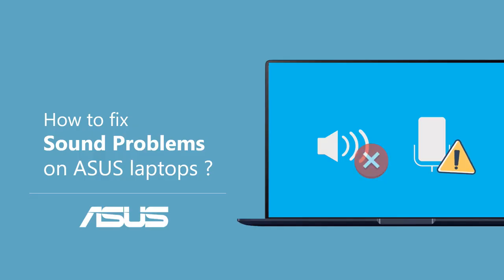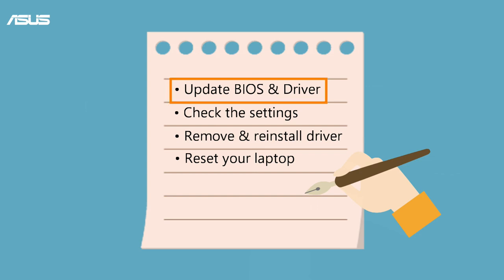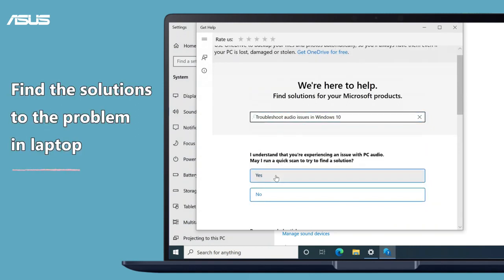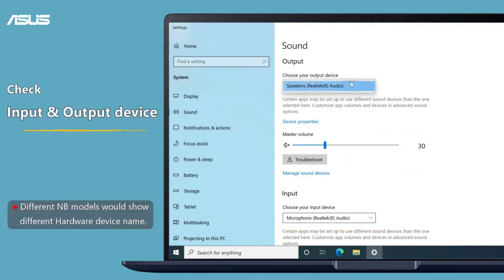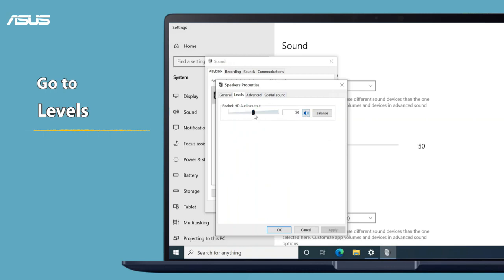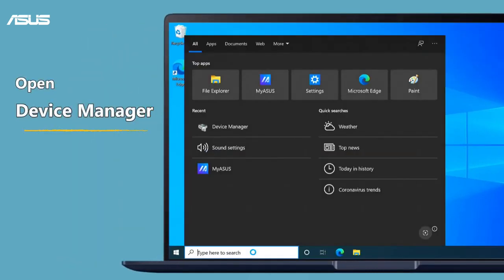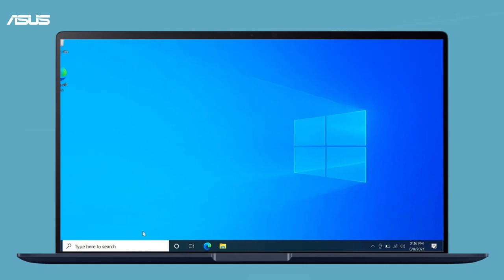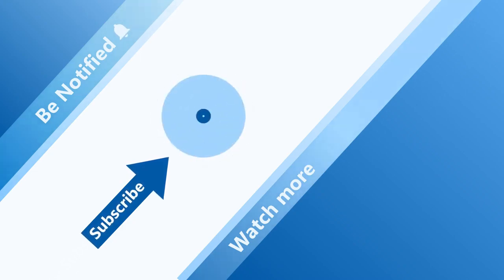كيف تصلحمشاكل الصوت في لابتوبات اسوس - How to Fix the Sound Problems on ASUS Laptops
في هذا الفيديو ، سوف نعرض لك بعض النصائح التي تساعدك في حل أي مشاكل في الصوت مع مكبر الصوت أو الميكروفون على أجهزة الكمبيوتر المحمولة اسوس

الجدول الزمني
0:00 مقدمة وتحقق من إعدادات الصوت ومكبر الصوت أولاً
0:30 خطوات استكشاف الأخطاء وإصلاحها
0:52 حل مشاكل الصوت من استكشاف أخطاء Windows وإصلاحها
1:29 تحقق من الإعدادات
2:31 مقدمة - قد لا تعمل وظيفة الأصوات بشكل طبيعي بعد ترقية Windows 10
2:44 إزالة & إعادة تثبيت برنامج تشغيل الصوت